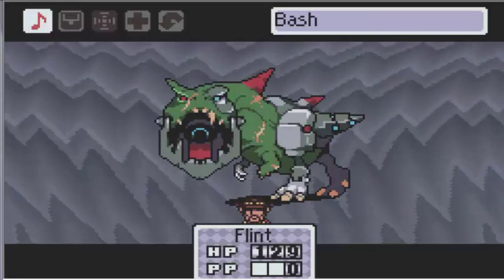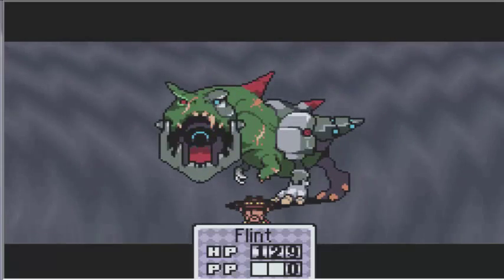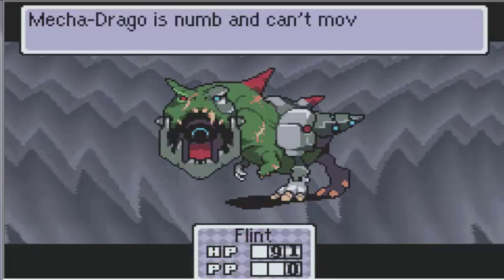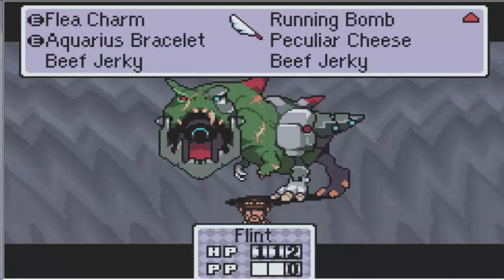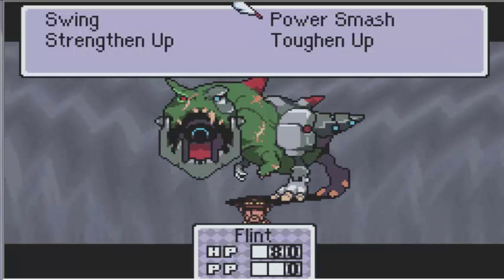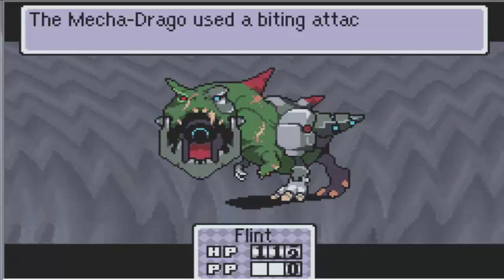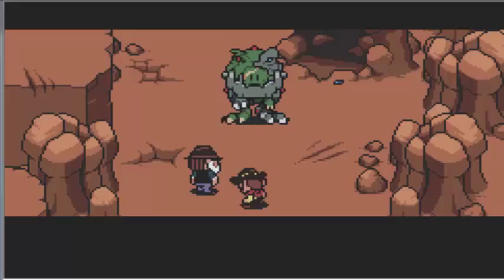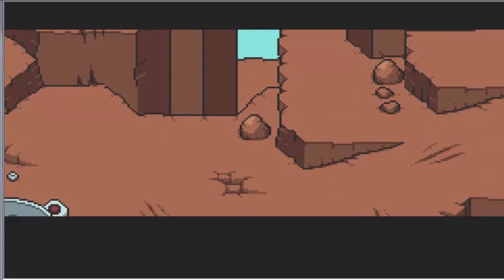Let's Play Mother 3 Episode 7 ''Confrontation with the Drago''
we are fighting to Avenge hinawa but what happened to (in game) claus?